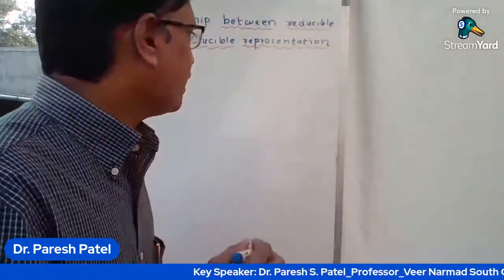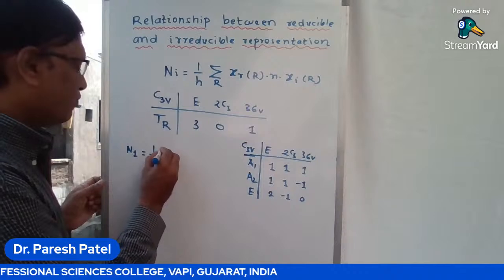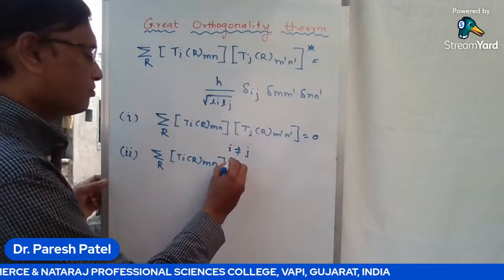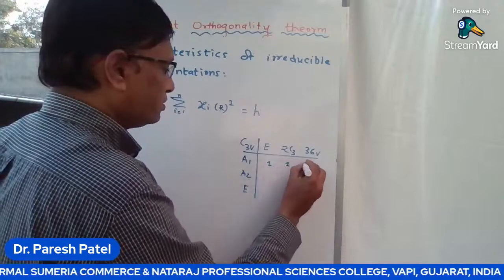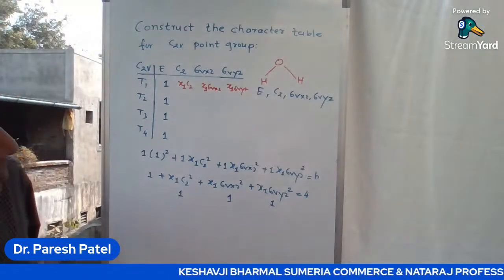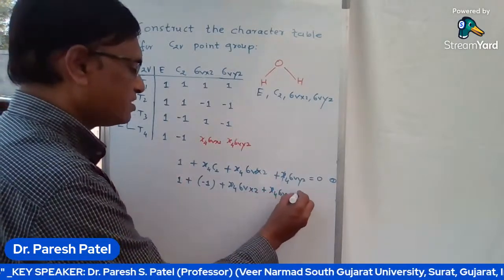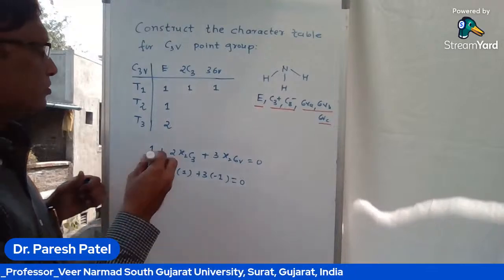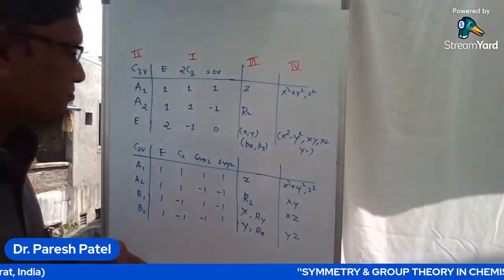WEBINAR SERIES:(SESSION-04)-"SYMMETRY AND GROUP THEORY IN CHEMISTRY & ITS APPLICATIONS"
Department of Chemistry_KBS Commerce & NATARAJ Professional Sciences College, Vapi on "Symmetry & Group Theory in Chemistry & Its Applications".

Resource Person:
Dr. Paresh S. Patel
Professor
Department of Chemistry
Veer Narmad South Gujarat University
Surat-395007

Organizing Committee:

Convener: Dr. Poonam B. Chauhan | Principal | KBS & NATARAJ College,Vapi

Co-ordinator: Ms. Khushbu B. Desai | Assi. Professor & Head | Dep. of Chemistry| KBS & NATARAJ College,Vapi